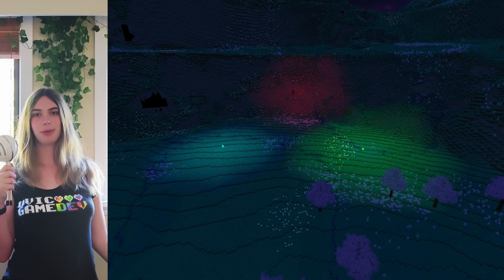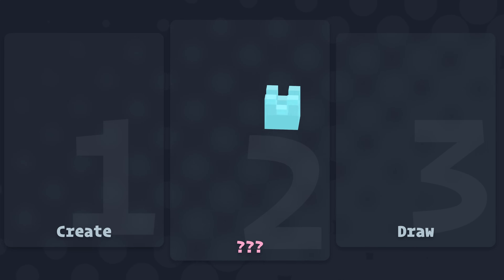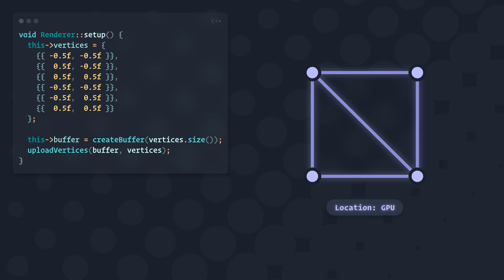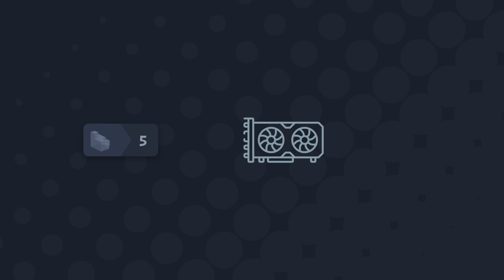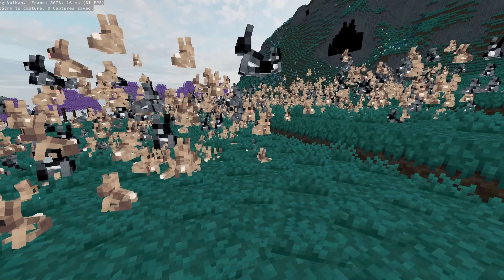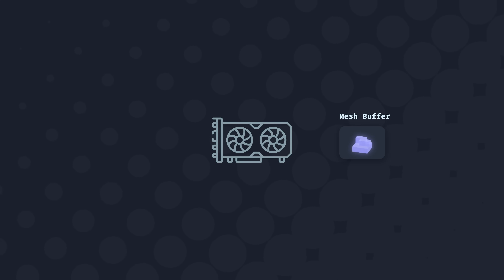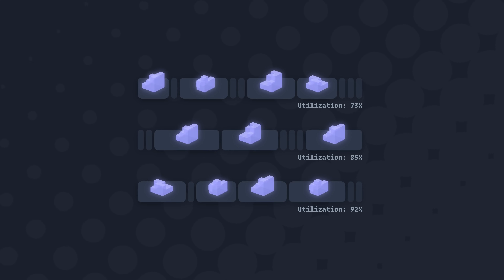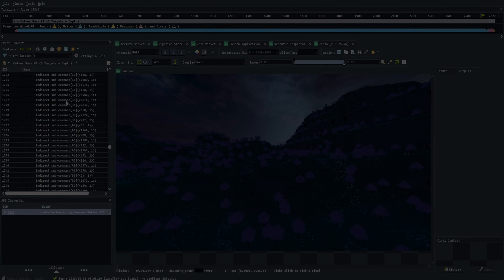Speaking your GPU's Language! | Indirect Rendering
*How is it that some games can render tens of thousands of meshes, when the GPU can barely handle a thousand draw calls?* This is Part 2 of Voxel Game Meshing, where we cover Instancing and Indirect Rendering, and learn how by speaking the GPU's language, we can get so much more done! I've been working on my own Voxel Game Engine for the past 6 years now, and I've gotten way too deep into optimizing rendering because I WON'T be bested by the likes of Minecraft. (angry yell) I've only recently started making dev logs on what I've learned, and I have a lot more to cover, so if you're interested in seeing more, stay tuned!

Also, honorable mention to my new second channel,  @Aurailalt , where I uploaded a bunch of University research presentations that are pretty cool. Worth a watch, if you feel like it!

# Part 1

Come chat with me and other cool game-dev types on Discord! We don't bite, I promise :)

# Video Chapters

00:00 - Introduction
00:53 - The GPU: A Primer
02:40 - Overhead
05:17 - Instancing
09:14 - Indirect Rendering
12:49 - Vertex Optimization
14:10 - Let's Chat

# Music Used

Bridgette's Theme - Pokemon Bank
Map / Training Center / Quest Menu - Pokemon Duel
Plack Beach - Mario and Luigi Bowser's Inside Story